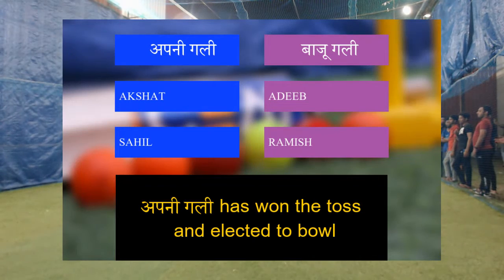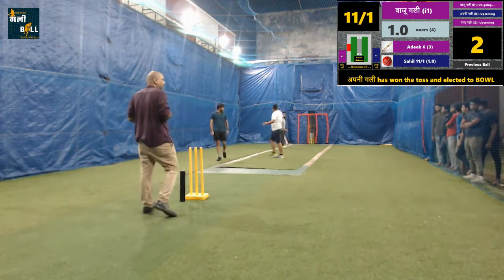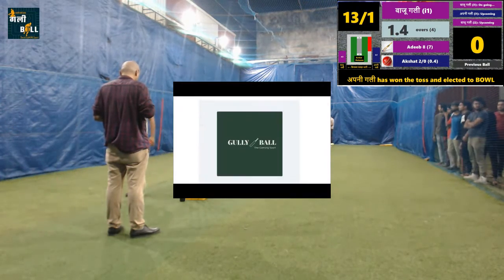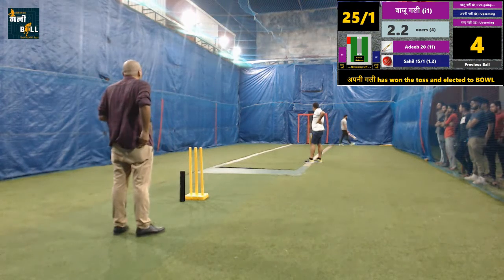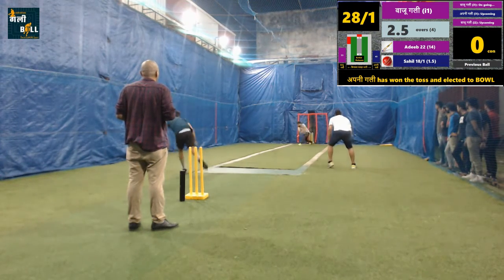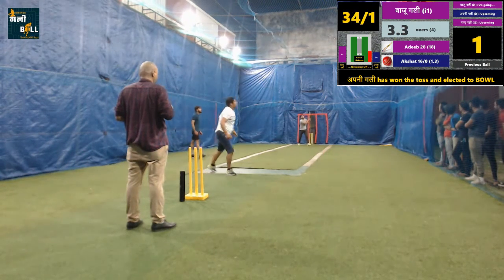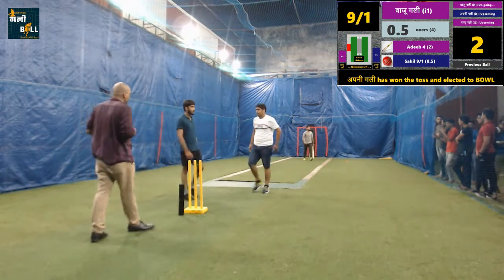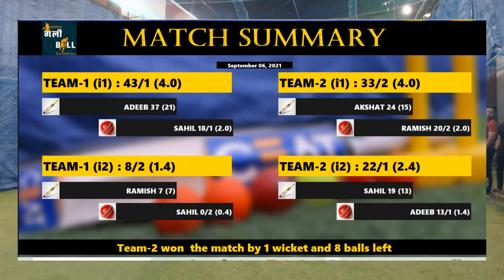Adeeb Batting Performance Independence Cup 2021 Final Gully Ball Moradabad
Gully Ball Moradabad, AI Gaming Sport
GullyBall Moradabad